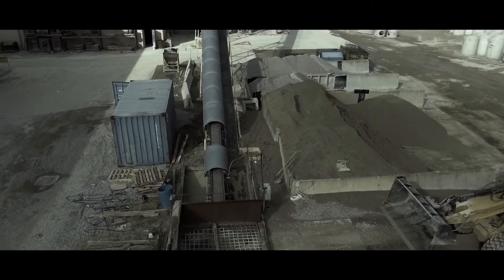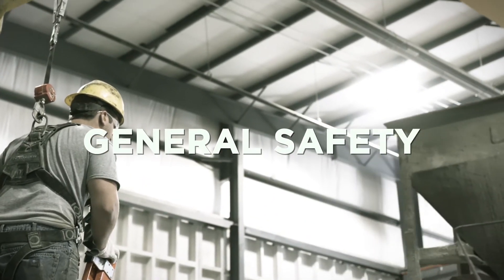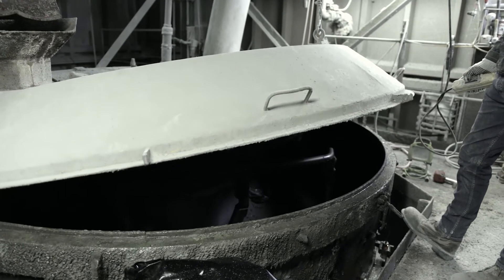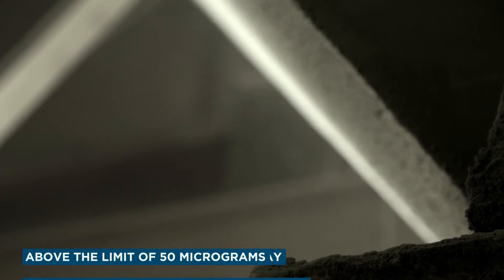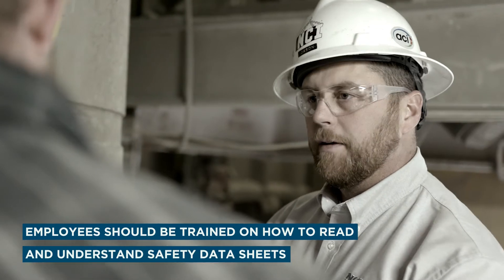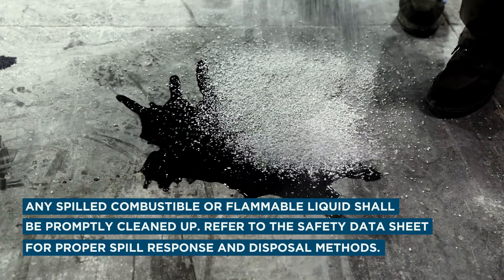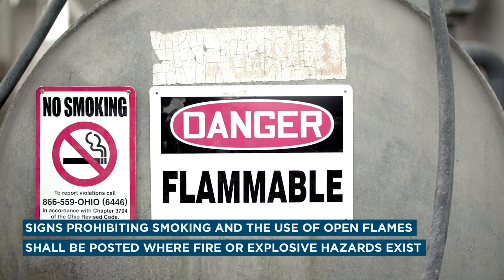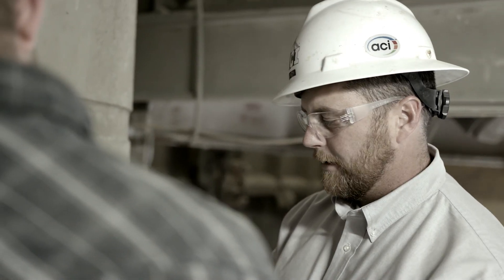Unsafe Materials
Working with hazardous materials requires special training, equipment and procedures and many considerations must be taken into account.